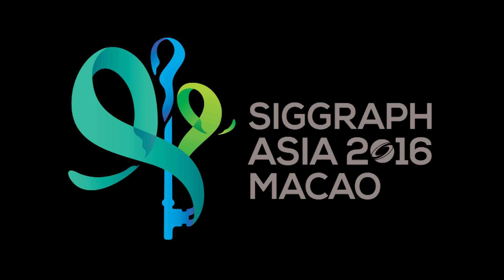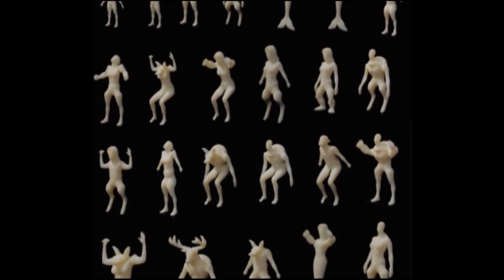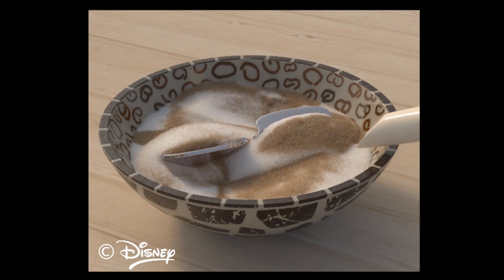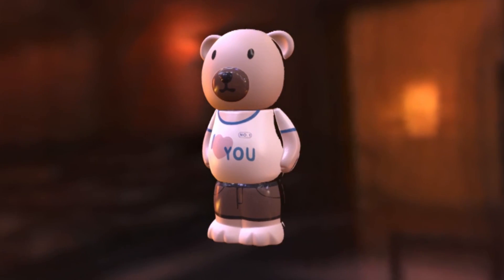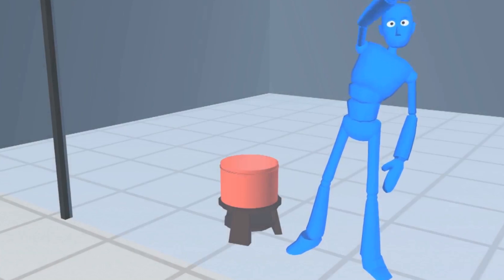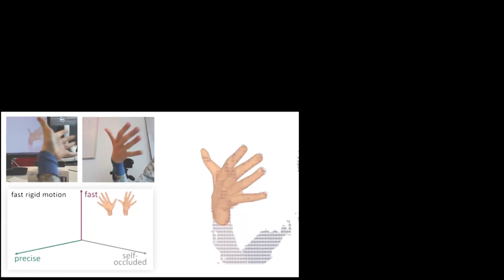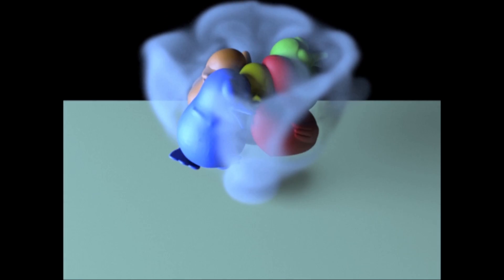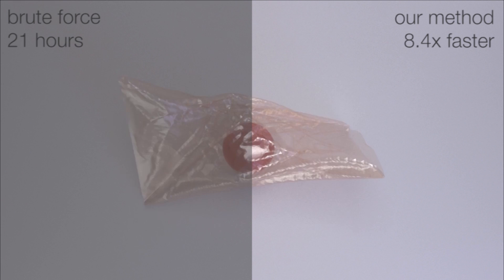SIGGRAPH Asia 2016 – Technical Papers Trailer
Preview the SIGGRAPH Asia 2016 Technical Papers program!

The SIGGRAPH Asia Technical Papers program is the premier international forum for disseminating new scholarly work in computer graphics and interactive techniques. At the conference, paper authors provide brief overviews of their work in the Technical Papers Fast Forward event, then they present their complete papers in 22-minute sessions that include three minutes of Q&A.

Technical Papers are published as a special issue of ACM Transactions on Graphics. In addition to papers selected by the SIGGRAPH 2016 Technical Papers Jury, the conference presents papers that have been published in ACM Transactions on Graphics during the past year.

Join us at the event to discover and learn more!

Find out more about the Technical Papers program at SIGGRAPH Asia 2016

Join the conversation on social media with SIGGRAPHAsia

Please Note: This trailer replaces the previous SIGGRAPH Asia 2016 Technical Papers trailer.